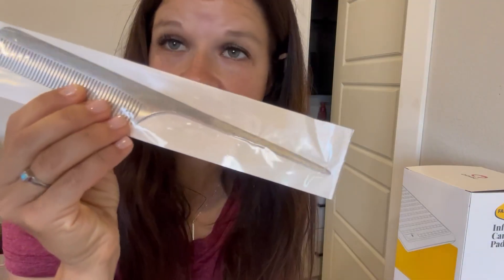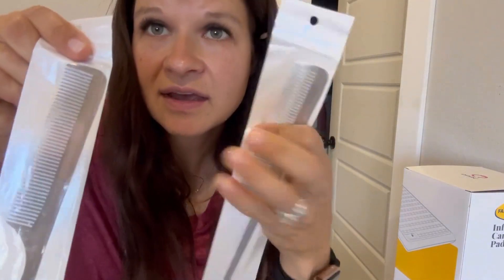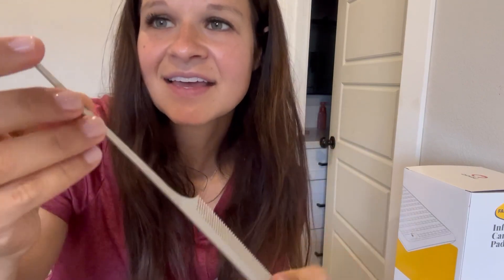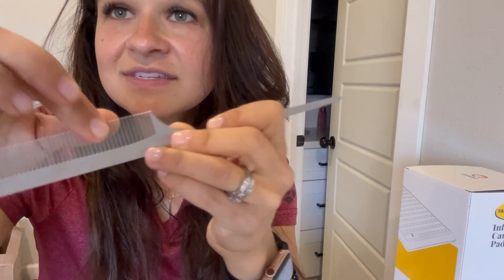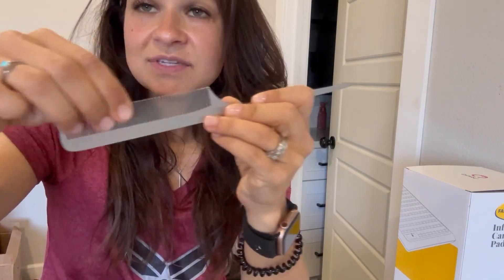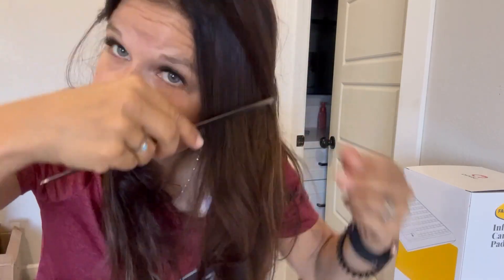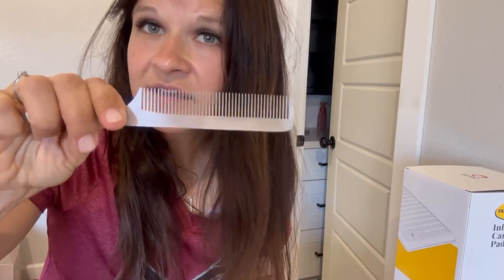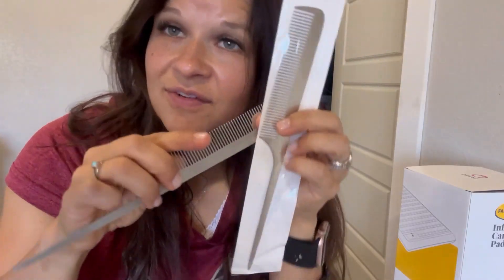2 Pieces Metal Rat Tail Hair Styling Combs Silver Fine Teasing Pintail Barber Combs Review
2 Pieces Metal Rat Tail Hair Styling Combs   Silver Fine Teasing Pintail Barber Combs Review
👉 Amazon USA